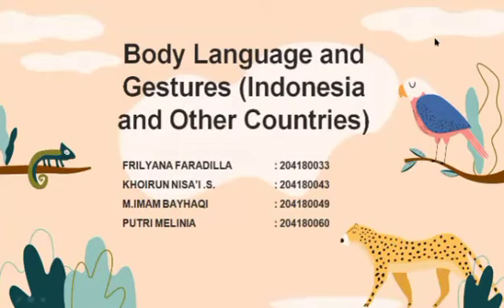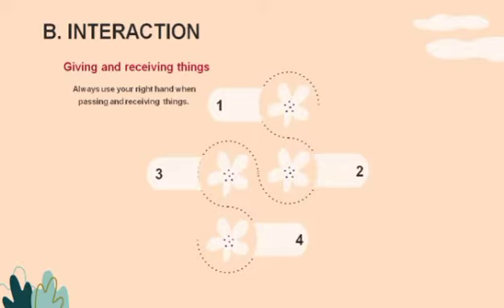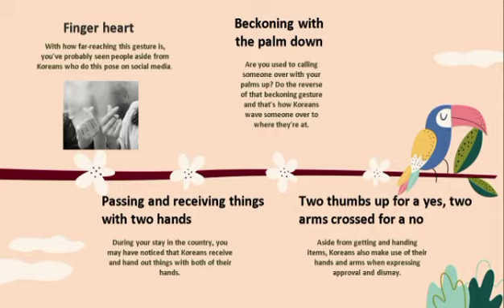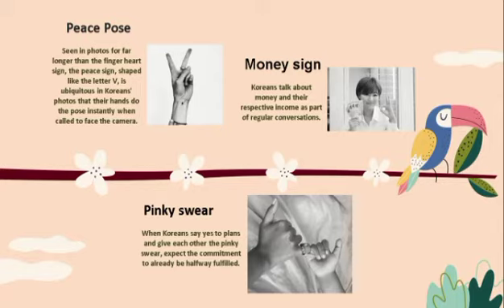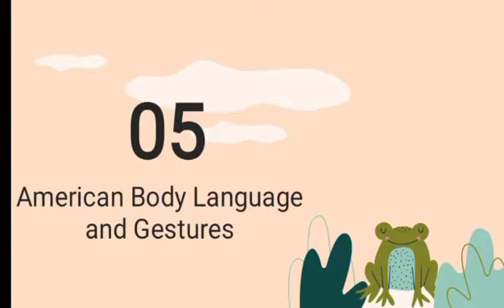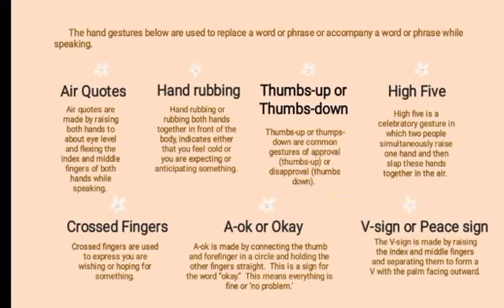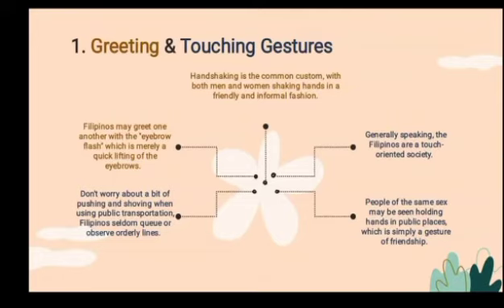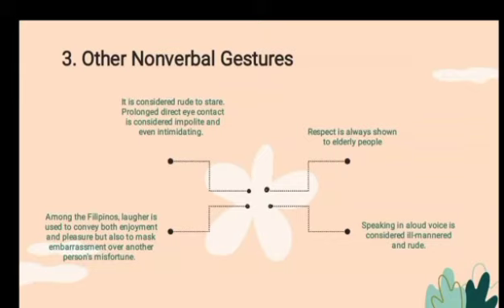BODY LANGUAGE AND GESTURES (INDONESIA AND OTHER COUNTRIES) GROUP 1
This video is to fullfiled CCU (Cross Cultural Understanding) task TBI B IAIN PONOROGO